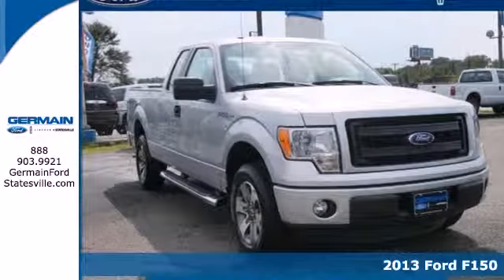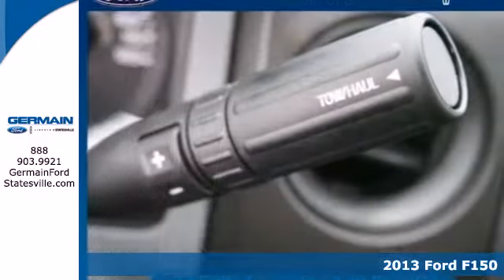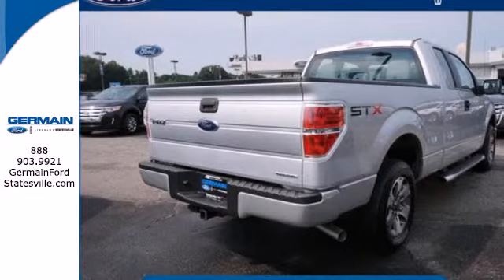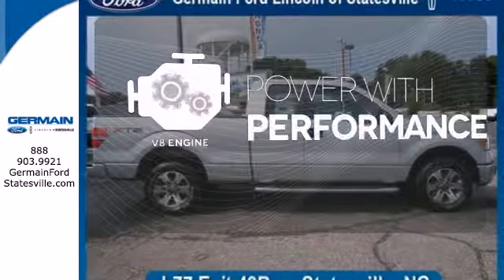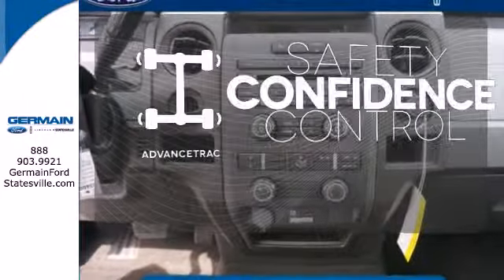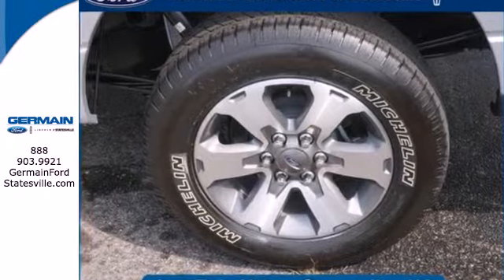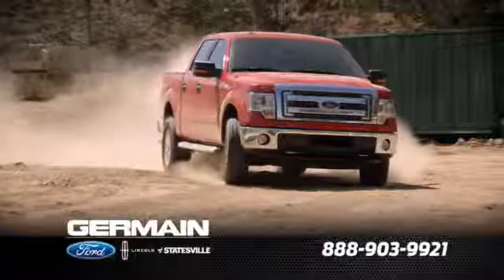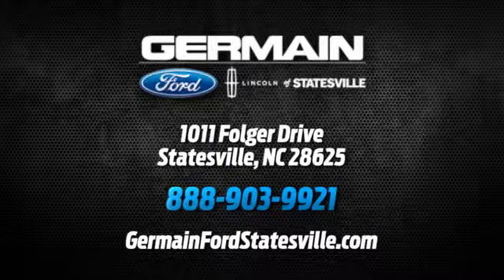2013 Ford F150 Statesville NC Charlotte, NC F33456 - SOLD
Phone: .

Year: 2013
Make: Ford
Model: F150
Trim: STX
Engine: 5.0L V8 FFV ENGINE
Transmission: Automatic
Color: Ingot Silver Metallic
Interior: Steel Gray
Stock #: F33456
WE FINANCE! TRADES ACCEPTED! If you are looking for a pre-owned vehicle that looks brand-new, look no further than this Ingot Silver Metallic Ford F-150. Based on the superb condition of this vehicle, along with the options and color, this F-150 STX is sure to sell fast. This Ford includes: INGOT SILVER METALLIC STEEL GRAY, CLOTH 40/20/40 SPLIT BENCH FRONT SEAT 6-SPEED ELECTRONIC AUTOMATIC TRANSMISSION W/OD 3.55 AXLE RATIO W/LIMITED SLIP DIFFERENTIAL 5.0L V8 FFV ENGINE MID EQUIPMENT GROUP More information about the 2013 Ford F-150: Ford claims class-leading fuel economy, as well as best-in-class towing and horsepower for both its base V6 engine as well as both of the available V8s. Ford also says that it's the only automaker to offer a 6-speed automatic transmission across its entire model lineup. The F-150 also offers electric power steering, which saves fuel and gives an improved steering feel. Across the lineup, the F-150 carries through with the full redesign that the truck received for 2009 since then, the F-150's very purposeful, upright instrument panel and vastly upgraded interior materials have stood out in this very competitive class. Strengths of this model include wide range of models for all budgets, tastes and needs, Powerful and efficient powertrain lineup, class-leading towing and payload capacities, and available luxury features Thanks again for visiting us online. I look forward to seeing you at the store!

Address:
1011 Folger Dr